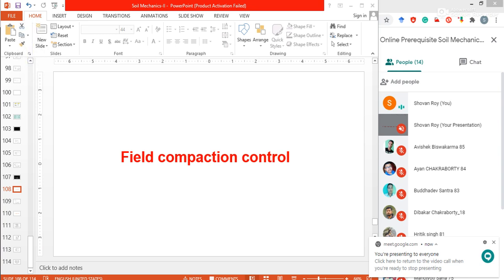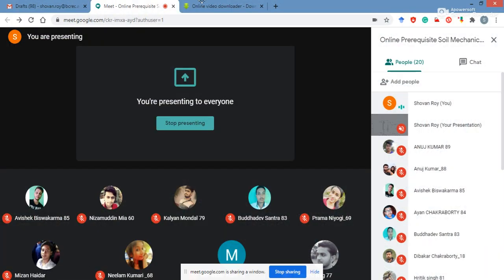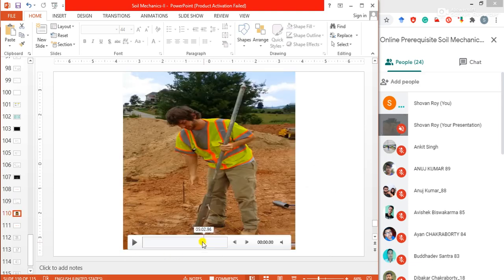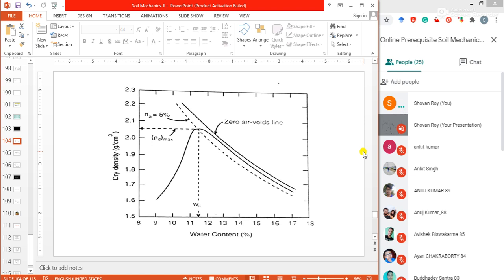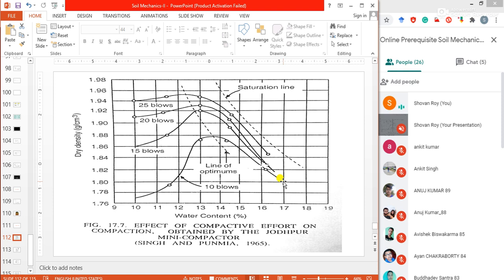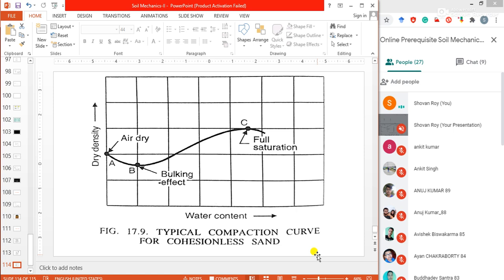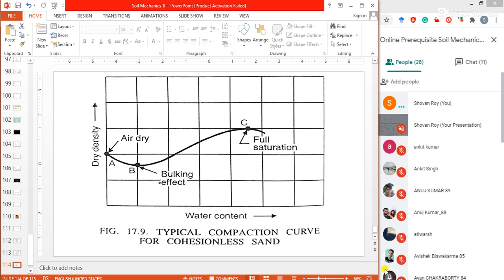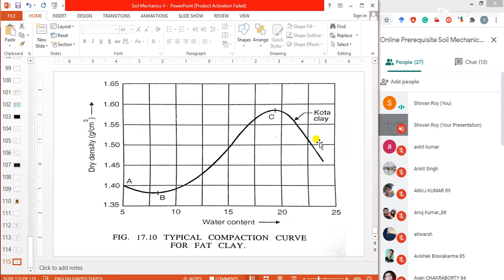Soil Mechanics II Compaction factors affecting compaction